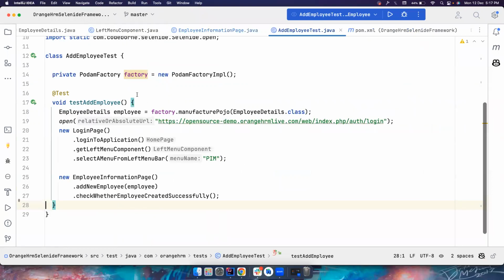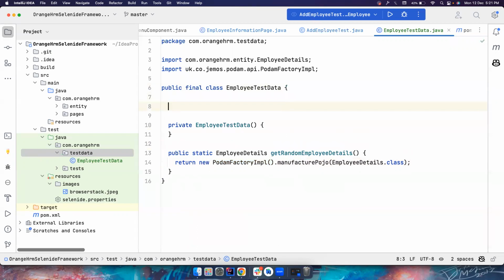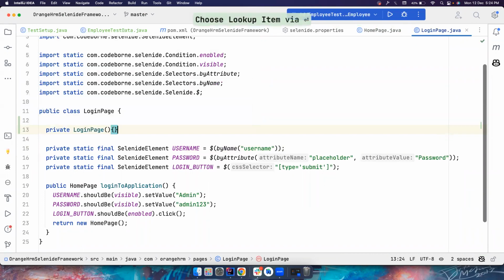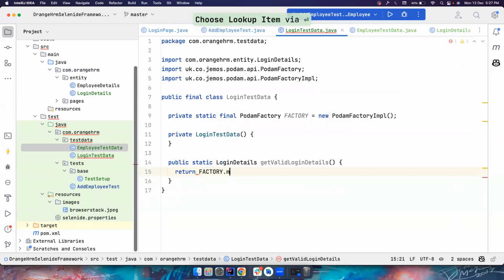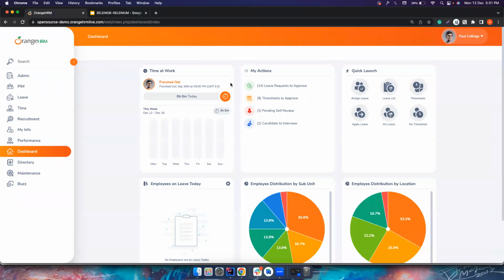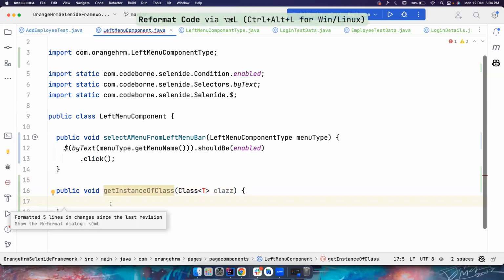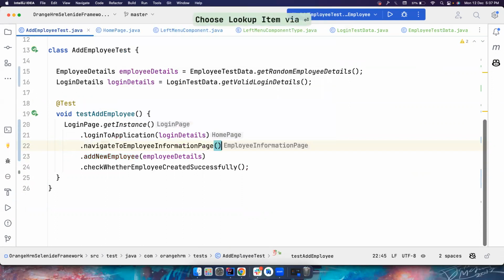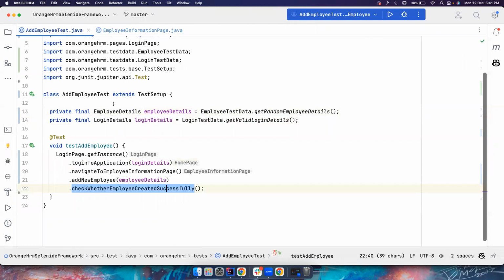Part 9 | Selenide + Junit5 Framework | Part B | Refactoring | Method Chaining Do's and Don'ts